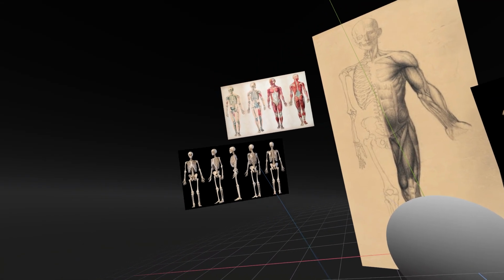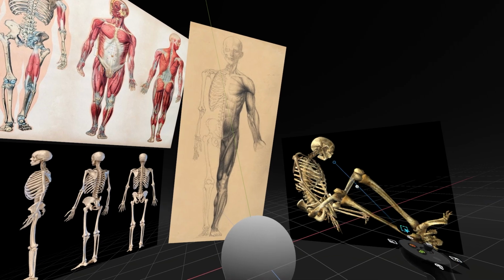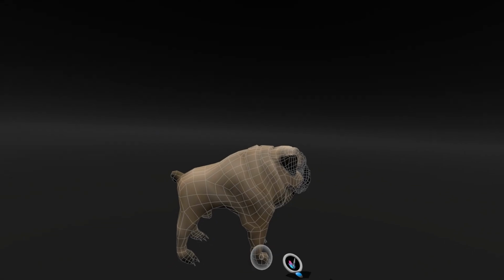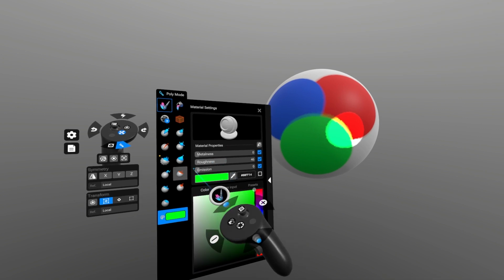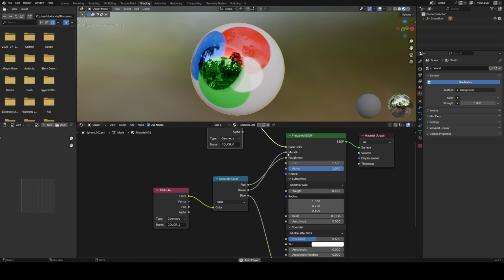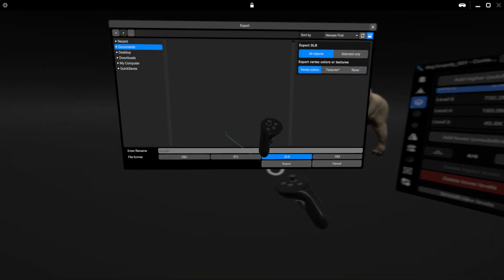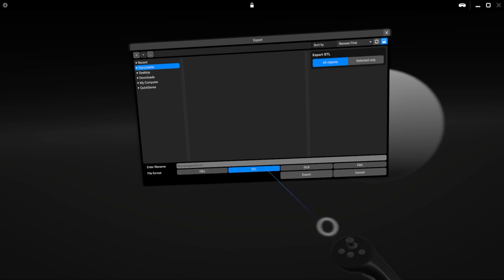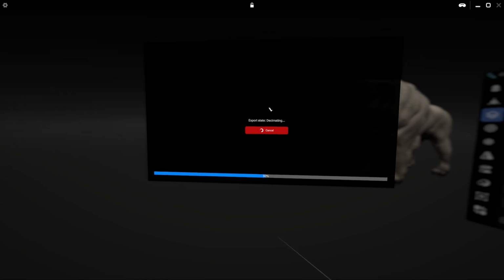File Management | Shapelab Max Basics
In this video, learn about file management in Shapelab Max.